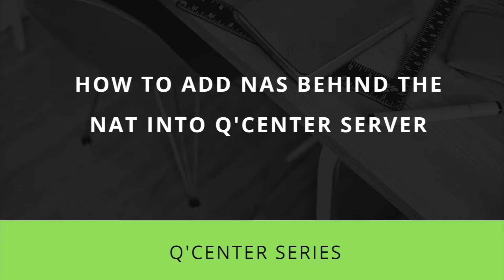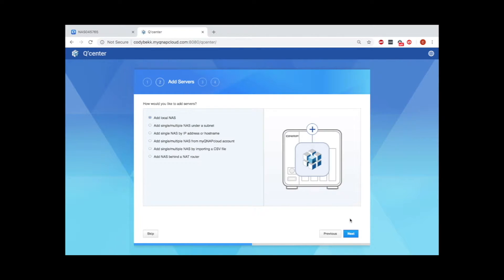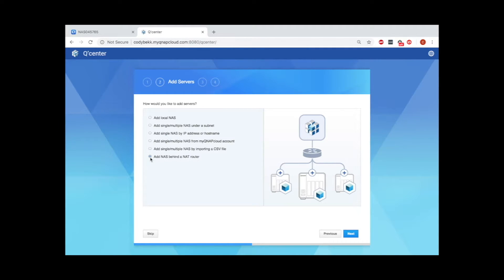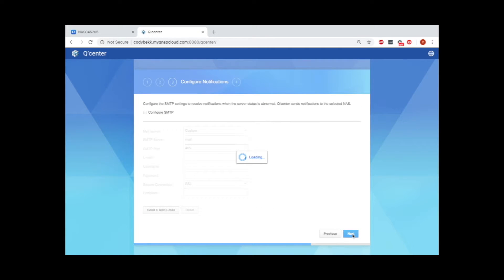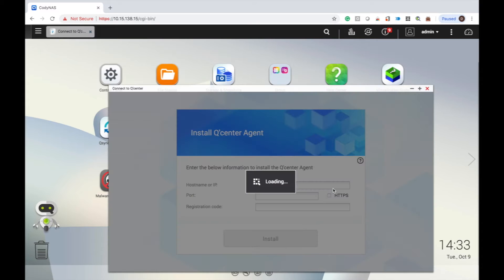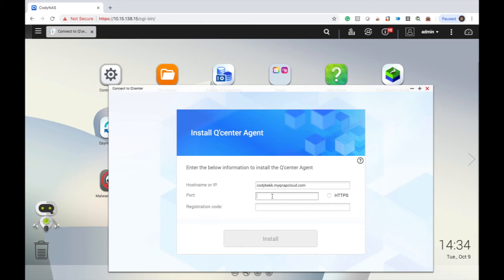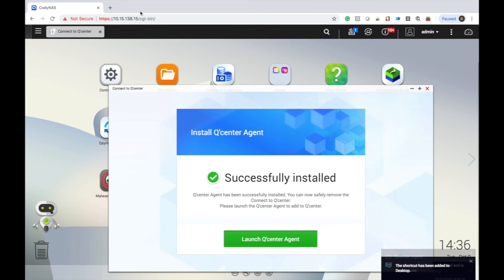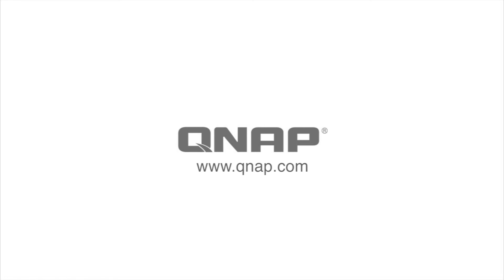How to Add a NAS Behind the NAT into Q'Center Server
Add a NAS into Q'Center is always straight forward.  However, adding a NAS behind a NAT is not.  This tutorial tells you how to add a NAS behind the NAT